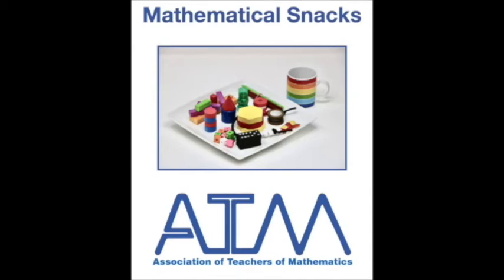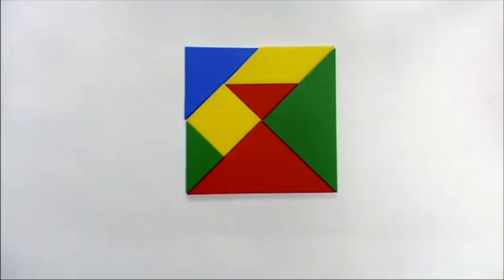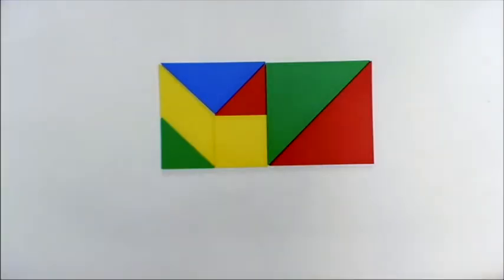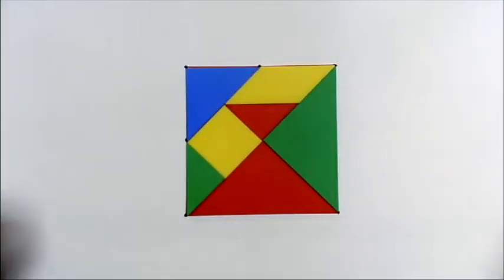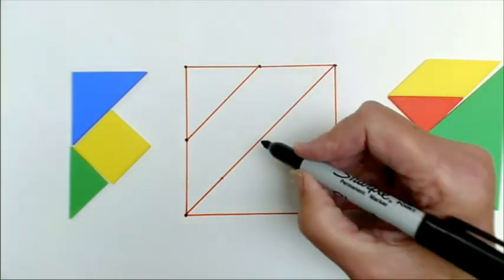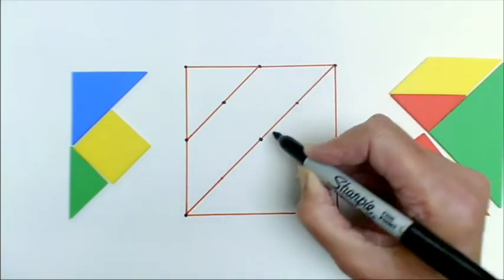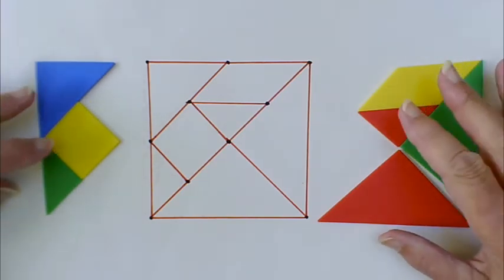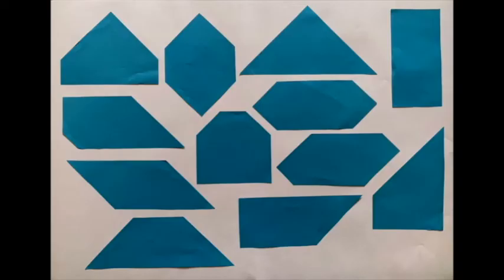Tangrams - an ATM 'Maths Snack' video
'Tangrams' is a mathematics game, exploring geometry and shapes recognition.
It is part of the 'Maths Snacks' video series from the Association of Teachers of Mathematics (ATM), over 25 two minute videos designed to help develop maths skills and ideas. Accessible to wide range of ages and mathematical abilities.